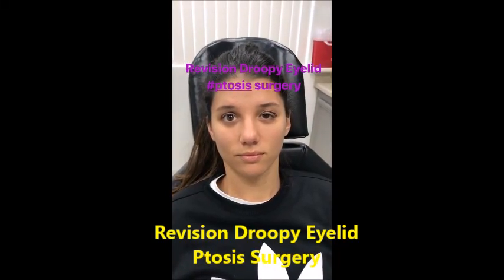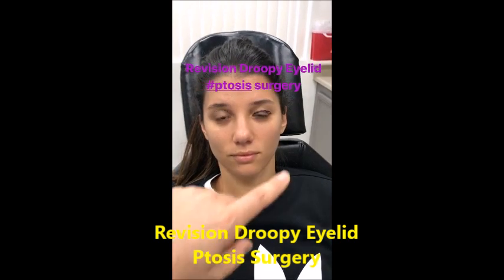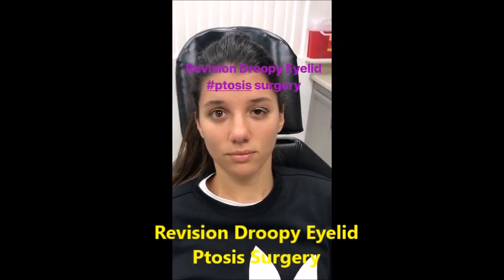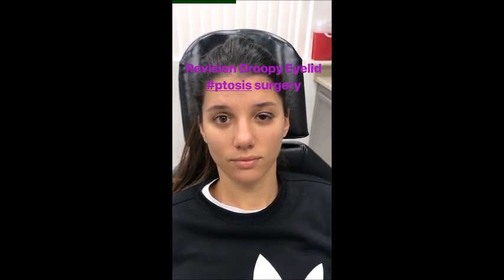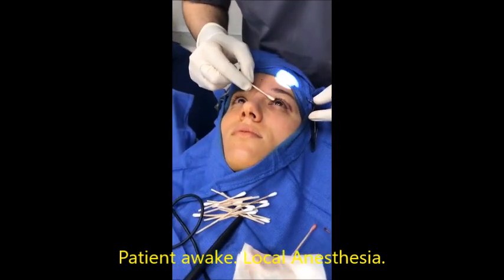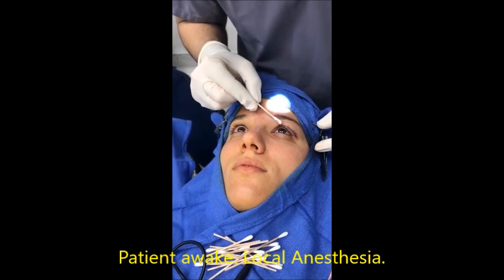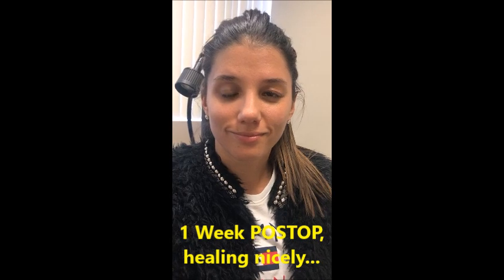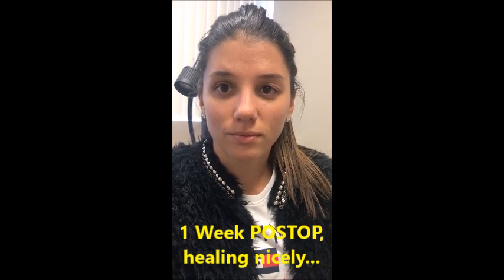Revision Eyelid Ptosis Surgery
In this video, Dr. Taban shows us a patient undergoing a Revision Droopy Eyelid Ptosis Surgery.

This 31 year old young woman, has a history with 2 previous failed left upper eyelid ptosis surgery (by other surgeons). In this video she underwent revision left droopy upper eyelid ptosis repair.

If you have anything else you would like addressed, don't hesitate to contact Dr. Taban at TabanMD in Los Angeles.